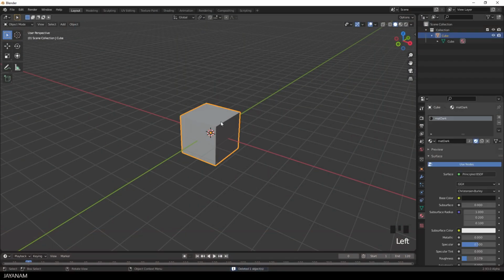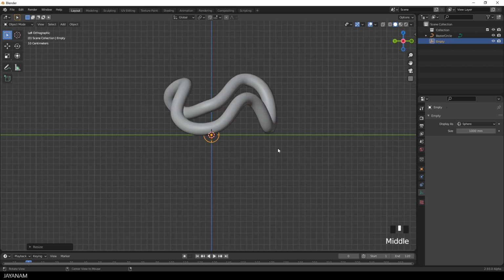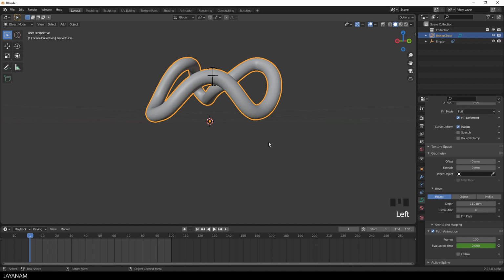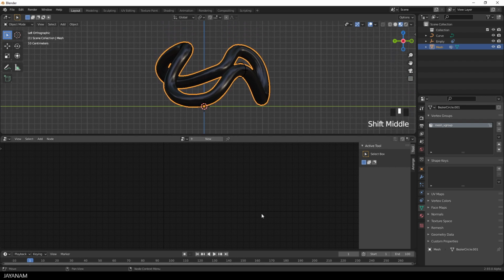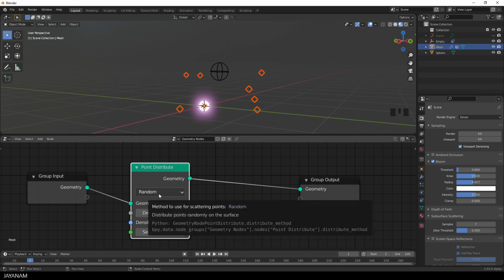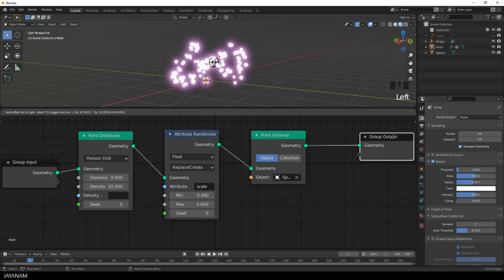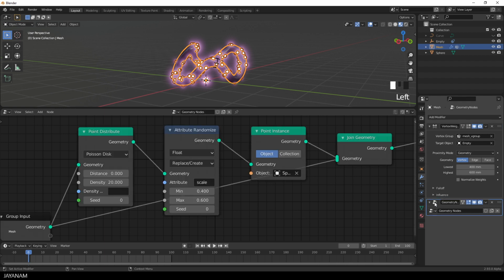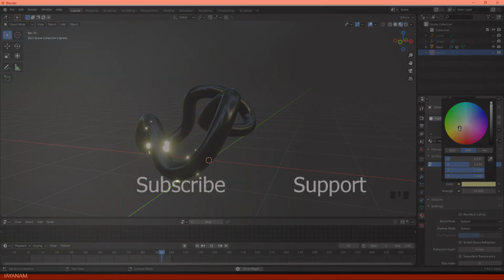Blender 2.93 New Features : Geometry Nodes & Animation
In this Blender tutorial I show the new feature Geometry Nodes for Blender 2.93. I create a curve and let an empty object follow it, this is a path animation. Then I add a Geometry Nodes and vertex weight proximity modifier to instantiate a mesh for randomly scaled points in the geometry nodes setup.